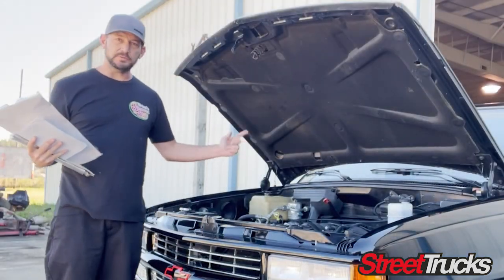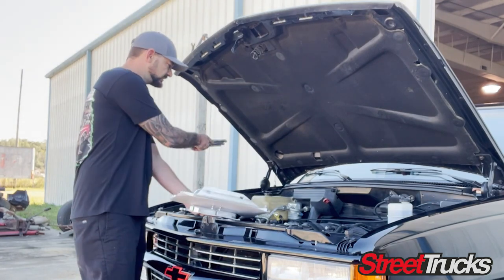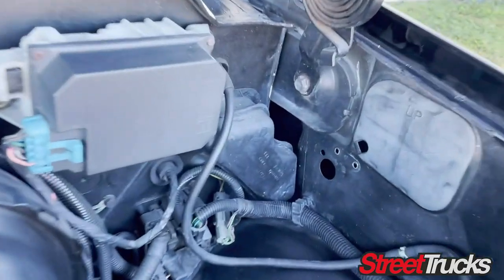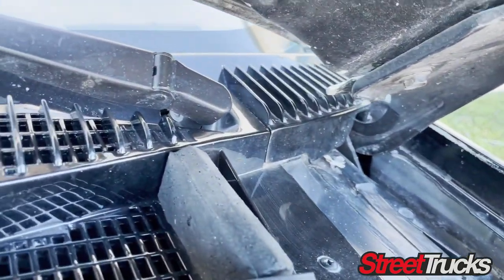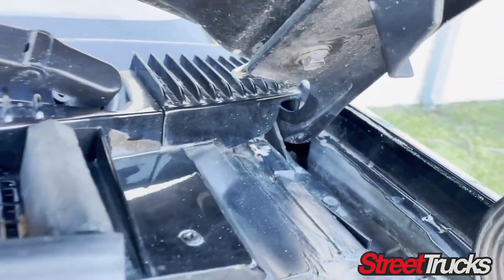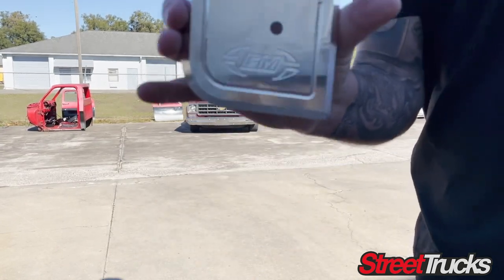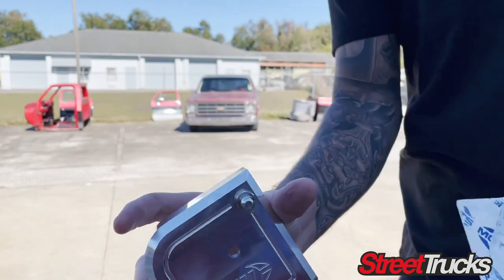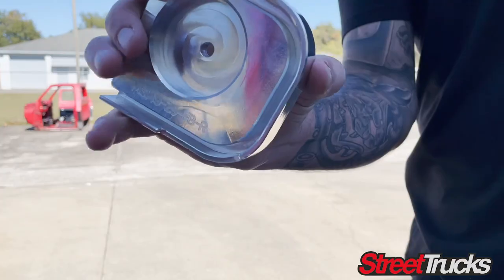We Install Billet Aluminum Hood Hinges in our 1997 Chevy C/K OBS Truck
Billet Aluminum Hood Hinges for 1988-98 Chevy C/K Trucks
Fits 88-98 C/K Chevy/GMC Trucks
92-99 Blazer/Jimmy/Suburban/Tahoe Yukon
●High strength, precision billet aluminum construction
●Utilizes sealed bearings & stainless steel nitrogen gas struts (included) for smooth operation
●Bolt-on application for steel, fiberglass, or carbon fiber hoods (specify when ordering)
●Available in raw machined or bright polished finish as well as a variety of Fusioncoat and anodized colors
NOTE: Kits come standard with struts for a stock steel hood. If your vehicle has something other than a stock steel hood, when purchasing, specify in the order notes what type of hood you are using: aftermarket steel, fiberglass, or carbon fiber or if the hood has been modified in any way.